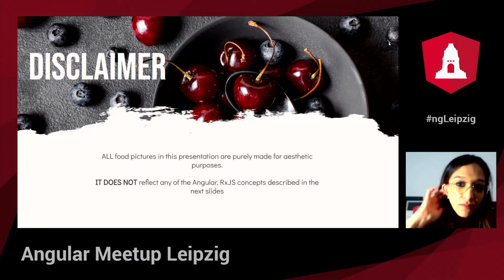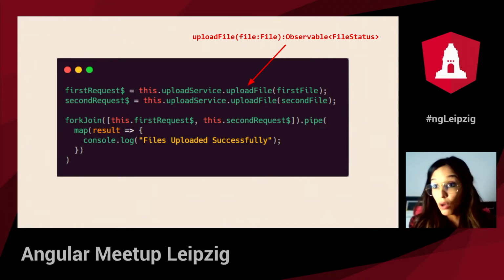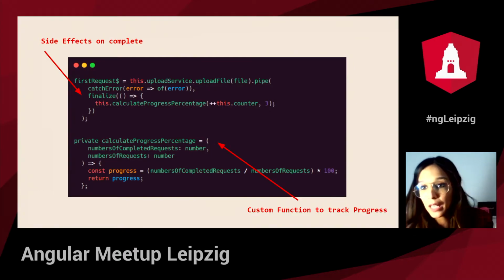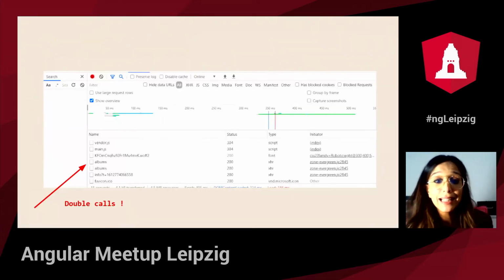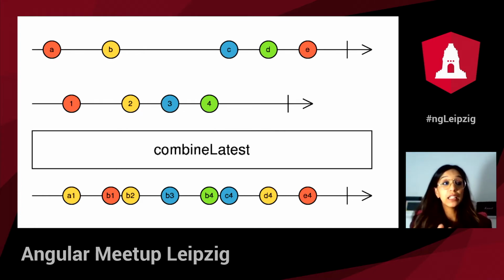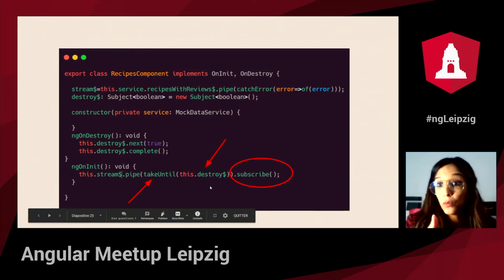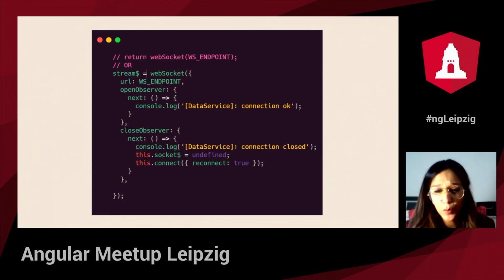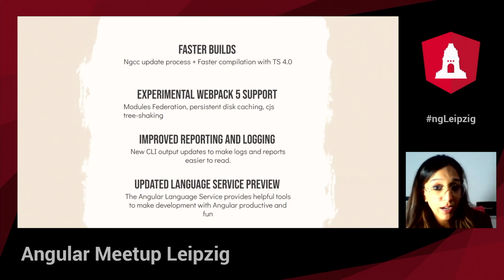ngLeipzig #37: 8 healthy recipes using Angular and RxJS | Lamis Chebbi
"8 healthy recipes using Angular and RxJS" – talk by Lamis Chebbi